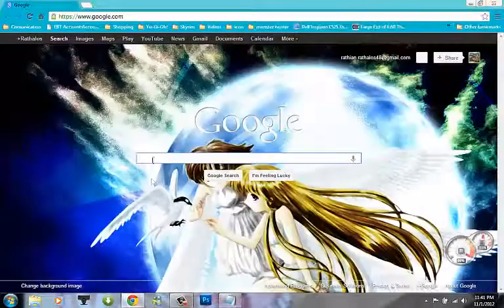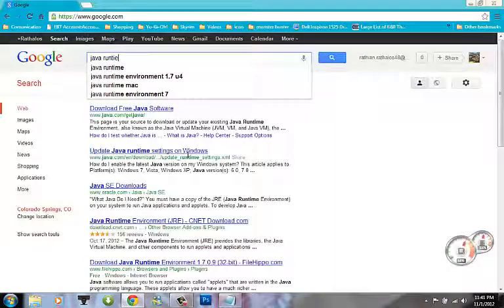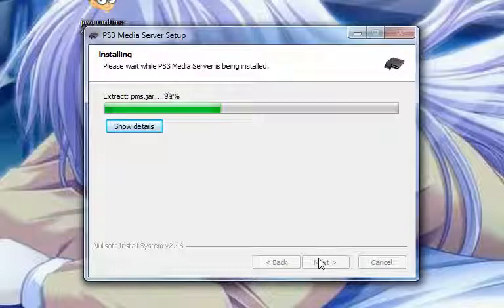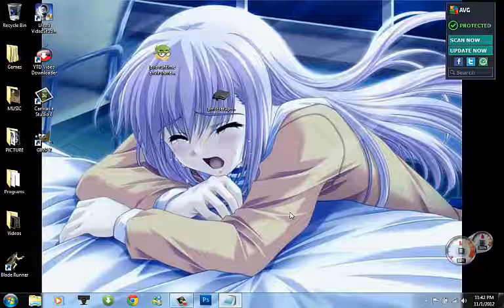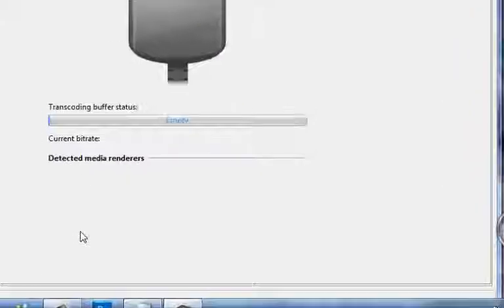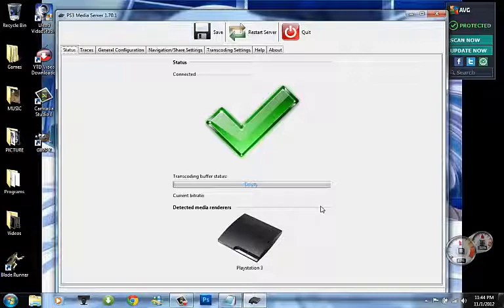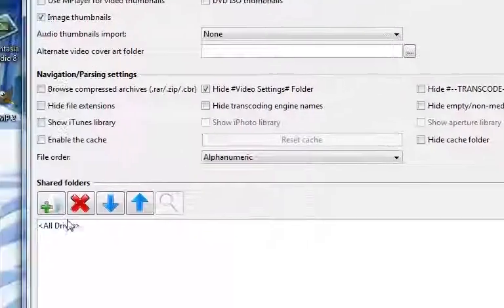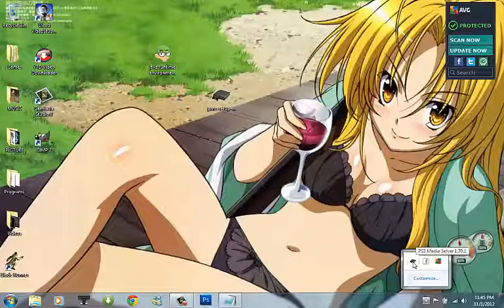How To Stream To Your PS3 From Your PC/Laptop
This is a free and fast way to stream your vids and music to your ps3 from your pc